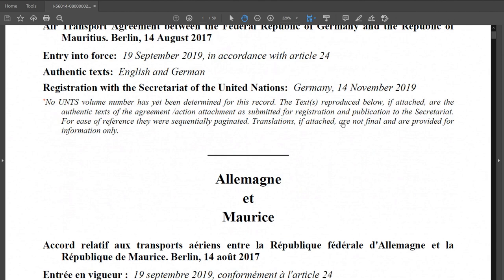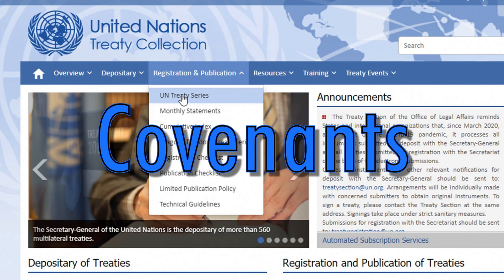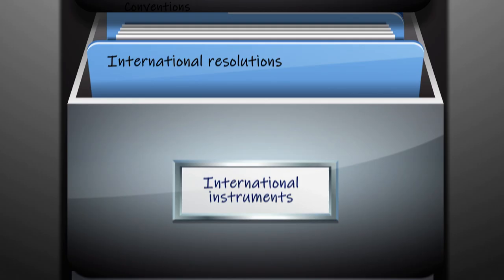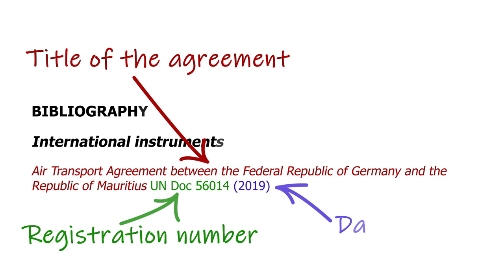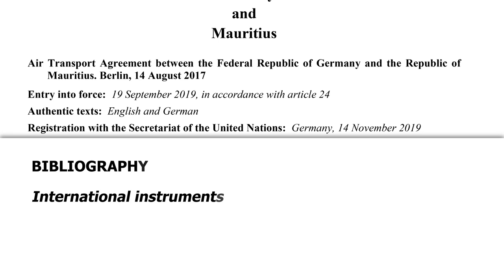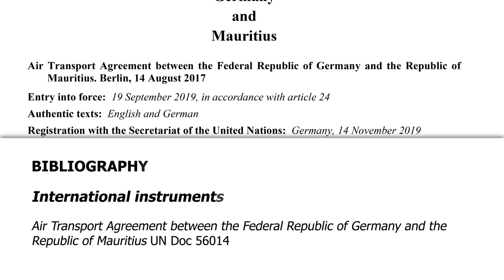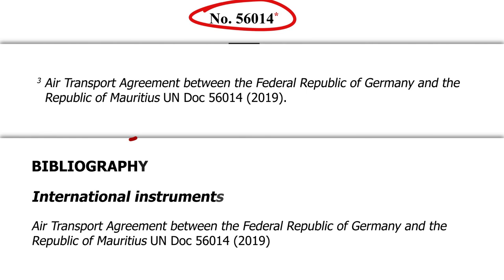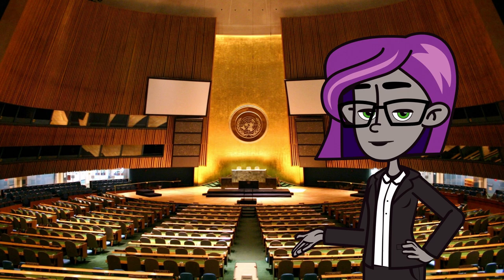8. Referencing international law instruments (Referella: Law House Style Video 8) - 1080p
Law House Style at the NWU. Referella Series -  Video 8: Referencing international law instruments